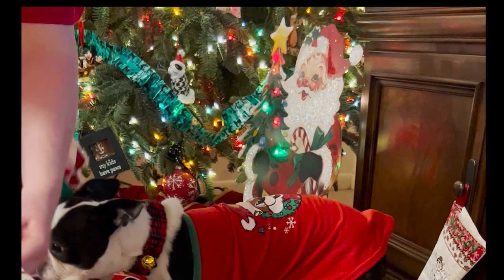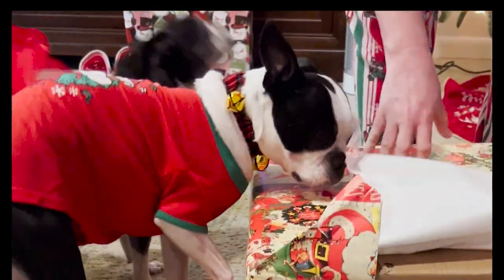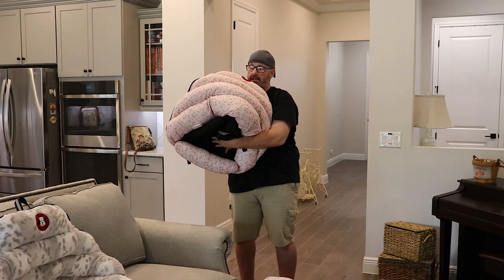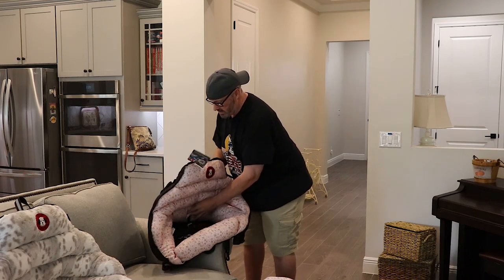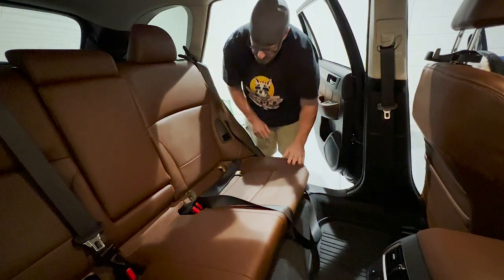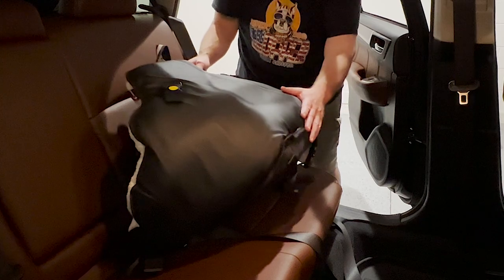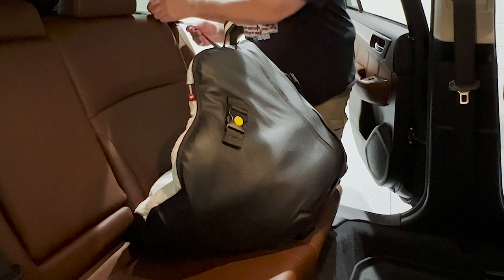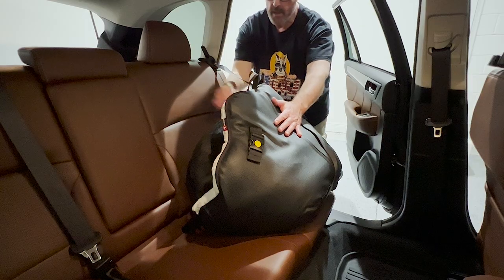Pupsaver: A crash tested dog car seat. Installation and review.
Pupsaver is a wonderful dog car seat that we have been using since 2019. We went with a car seat for our dogs after hearing about a accident where the dog was ejected from the vehicle and survived but was killed because it was scared and ran down the road and was hit by a car. We started looking and used a couple of different car seats until we saw a spot on a national news program about crash test with dog seats. It was scary! Some of the issues with the seats were that the dog was to exposed and was not secured well in the car. We love our babies and they are the only kids we have had and we want the protected. Amber got busy and started researching different car seats. We found a few that were crash tested and past but we were not happy with how they were setup. We wanted something that would protect our kids and at the same time would be comfortable for them. We also want to make sure that we could get to them if anything did happen.

We found it in Pupsaver! The seat is crash tested and comfortable for the kids. We love the design of them. The best way I can describe how it works is like a baseball glove. If something happens it wraps around your dog like a baseball glove wraps around a baseball and your backseat is there to help with the catch. We do have a link blow to a crash test video so you can see how it works.

We are Molly & Mickey … I’m 11, and my baby brother is 8. We love chicken nuggies 🐔, sugar nuggies 🍩, and our mommy & daddy❤️🐾❤️🐾

❤️Our favorite things:
😎Pupsaver : Crash tested dog car seat

00:00 Introduction
00:43 Why we went with PupSaver
03:15 About the PupSaver seat
04:25 Before the 1st install
06:45 New features
08:20 Harness for your dogs
09:48 Install in the car
16:25 Putting your dog in the car seat
17:28 Wrapping up & final thoughts